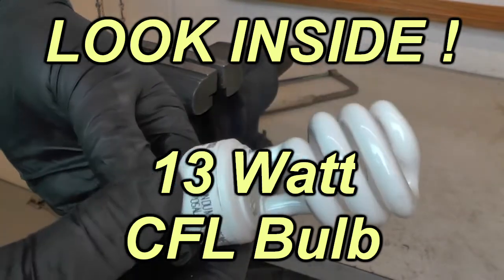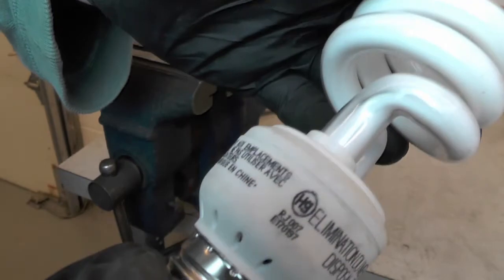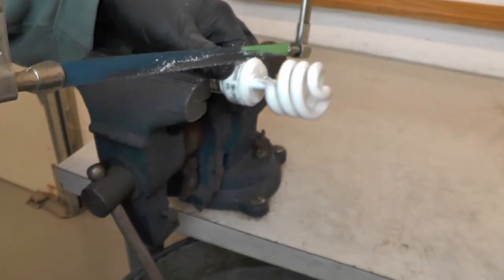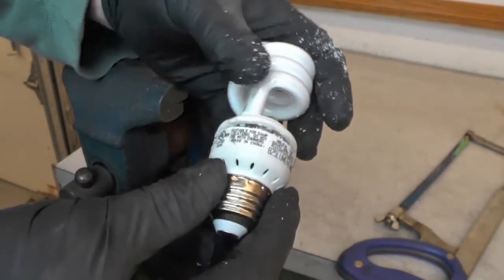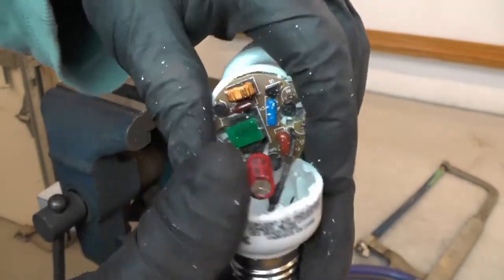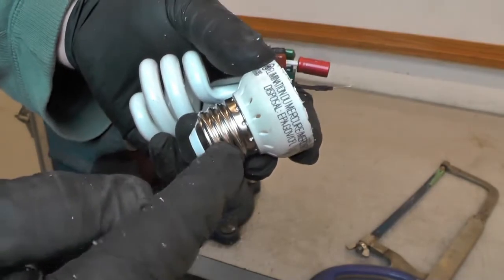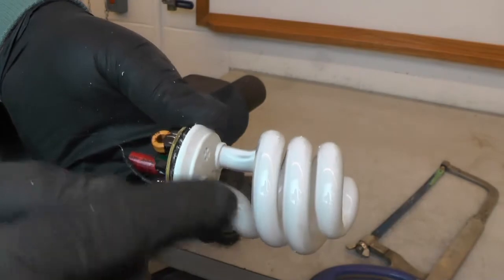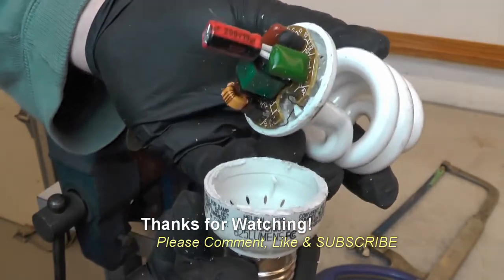Look Inside a 13 Watt CFL (Compact Fluorescent Light Bulb)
This video shows you what it's like to see inside of this no name brand cfl compact fluorescent lamp light bulb that is about 15 years old and is not longer working. This bulb will be placed into a plastic bag and taken to home depot for recycling, but before this, it is neat to cut it open and take a look at what is inside of the bulb. There is a circuit board and some electronic components that are neat to see and you can also see the inside of the lamp attaching base and screw assembly and see the wires which connect it all together. There is a transformer and capacitors and resistors and diodes an other electronic electrical devices which power the lamp and act like a fluorescent tube driver so it can be powered with the correct amount of energy. Pretty neato neat-o cool sweet dude awesome good great and tremendous terrific and powerful, don't you think? Yeah! You can see some parts of the video are in ff fast forward so you don't have to wait for too long making it quicker to watch the video. Dynomite! That's gerrrrate!
the only information on this bulb housing says the following words:
Elimination du hg mercure / mercury Disposal: EPA.gov/cfl
RJ007 E170197 UL Listed 6G49 Suitable for damp locations. do not use with dimmers. made in china. helical 13w watt 120vac 60hz 200mA fle13ht3/2/10r/sw 825 lumens
convient aux emplacements humides. ne pas utiliser avec des gradateurs. fabrique en chine